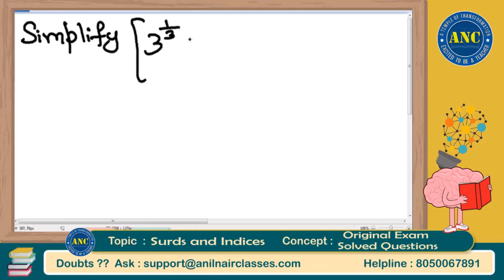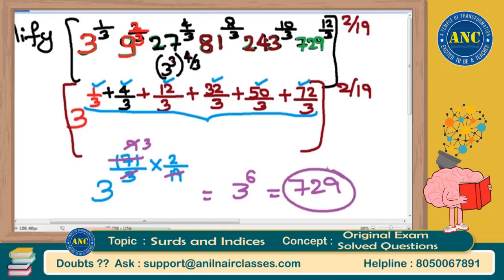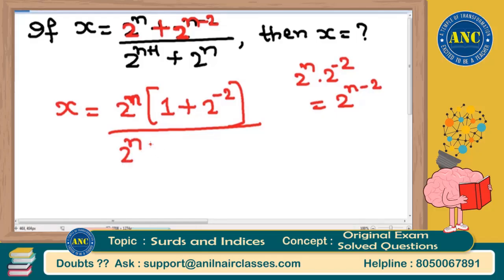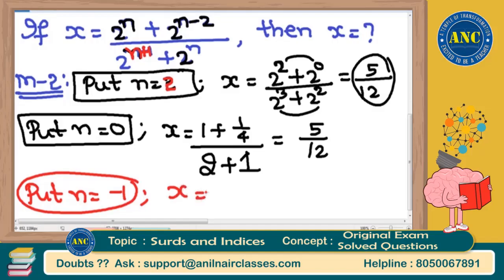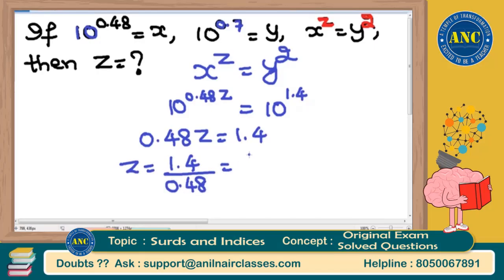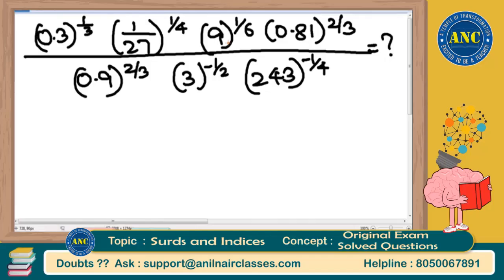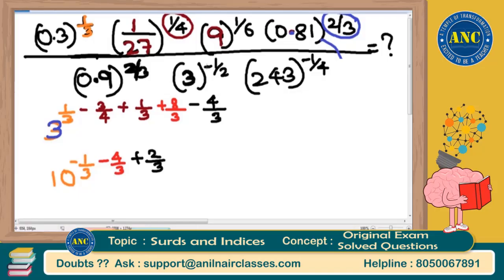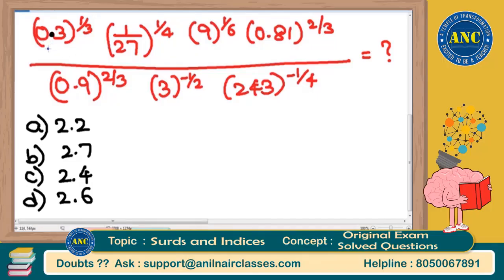Surds & Indices | Session 10 | ANIL NAIR CLASSES | Concepts, Shortcuts and Problems